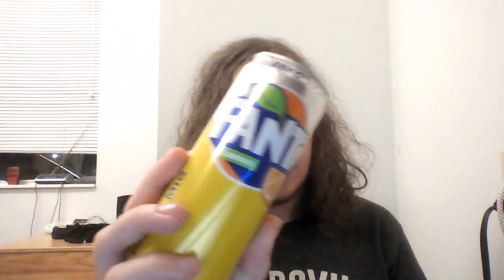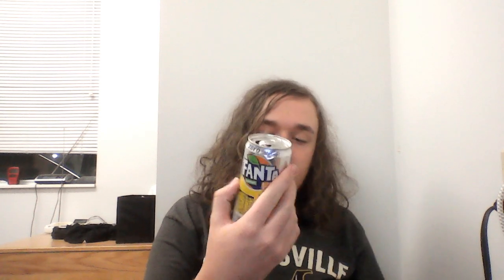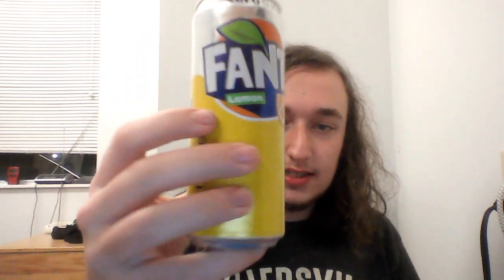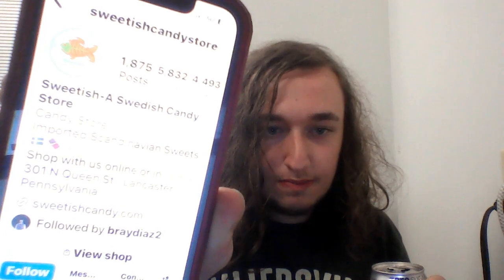Tasting/Reviewing SWEDWISH Zero Sugar Lemon Fanta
©️ 2023 Antonio Cerri
my discord name is antoniocerri1#1221